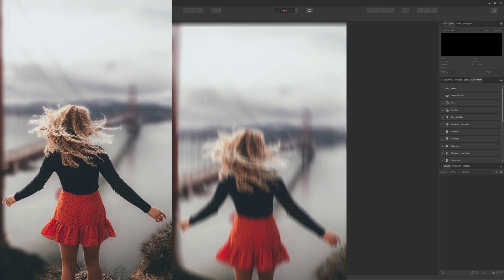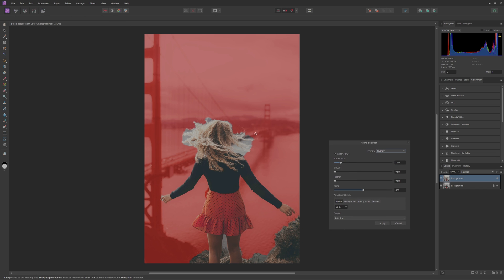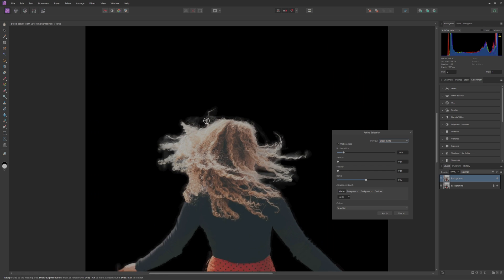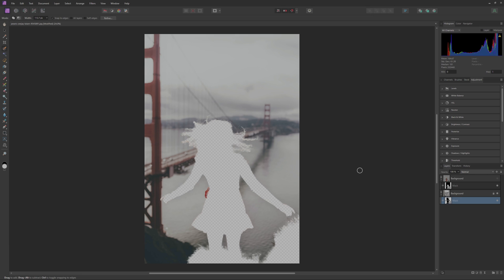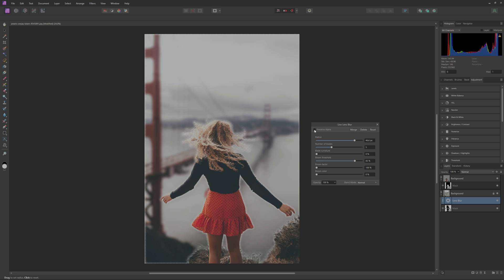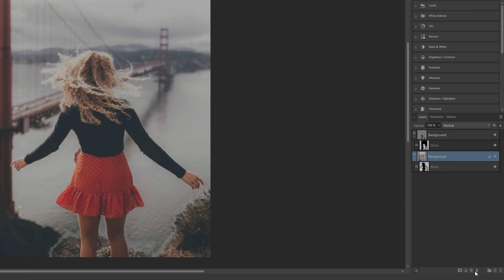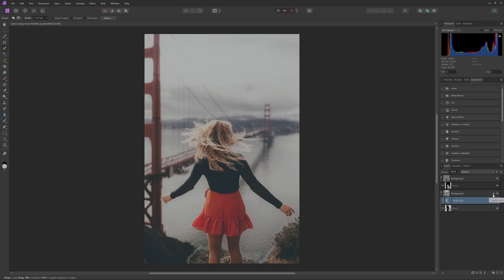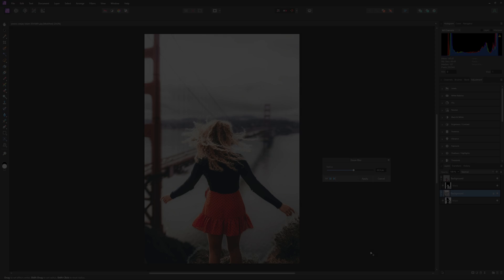How To Blur A Background In Affinity Photo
Learn how to blur the background to your photo using three different techniques. I'll show you how to separate your subject from your background and blur the background using lens blur, radial blur and zoom blur. I hope you find this video helpful!